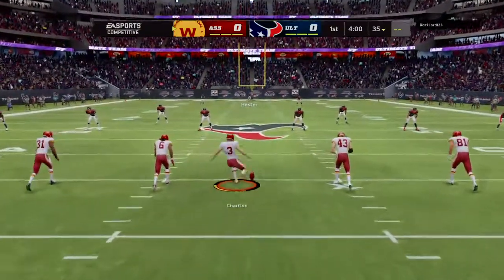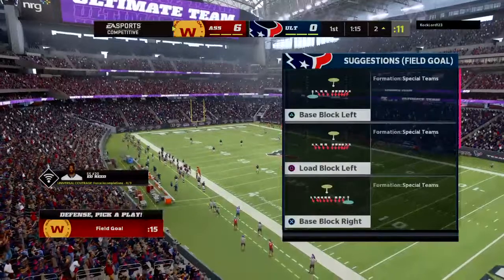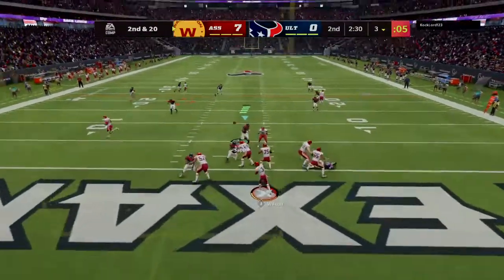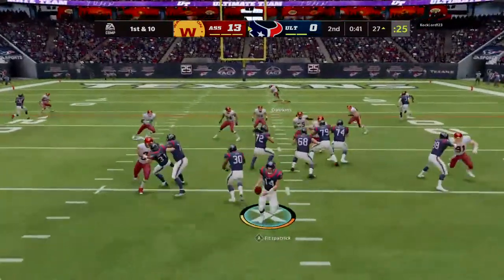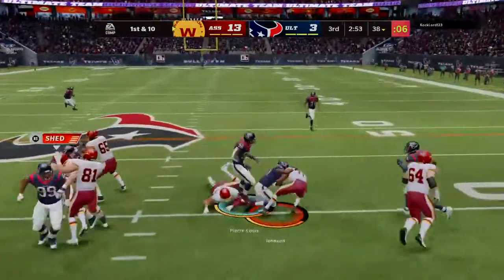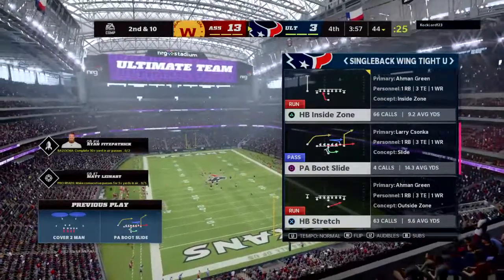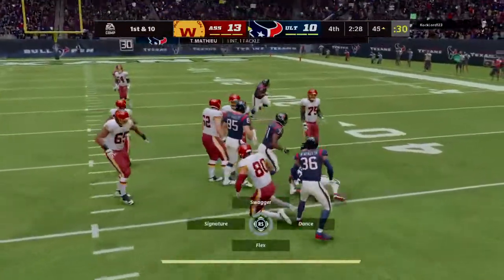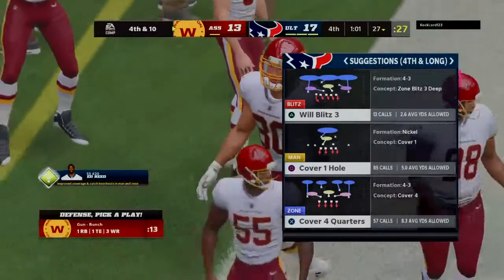Madden 22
Gonna try to make this a gaming channel. Im starting with Naruto and will add more content when i get it, I hope you enjoy.  I plan to get Madden and Resident Evil 7 soon.